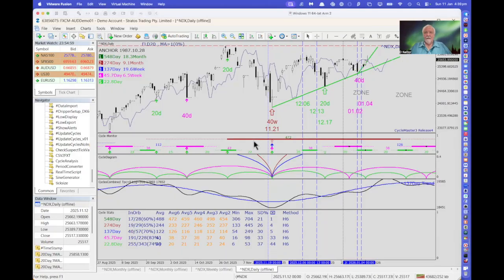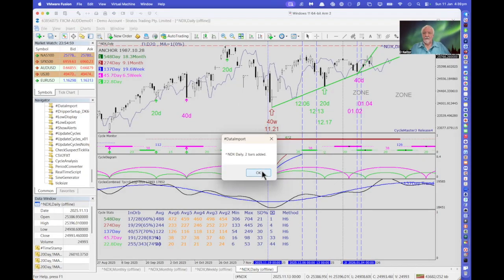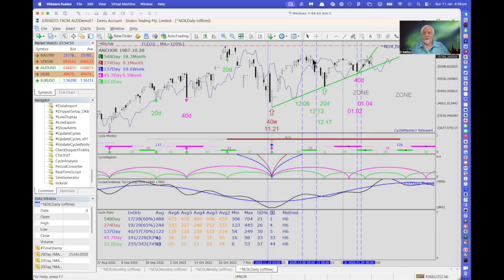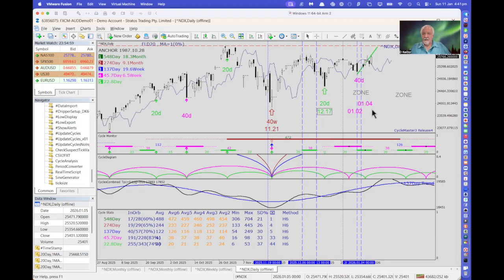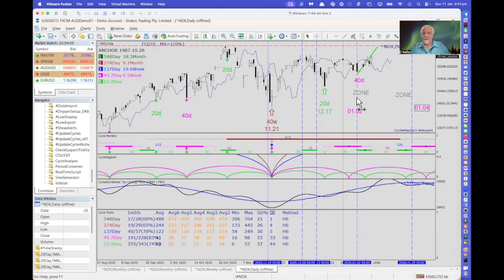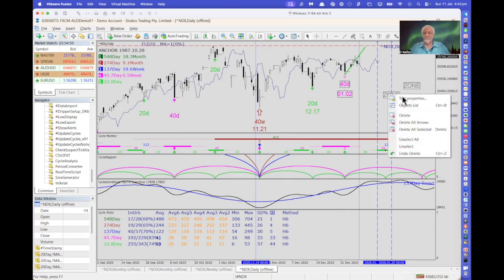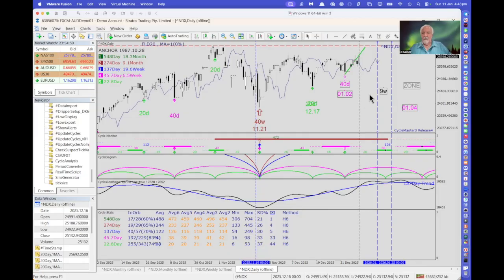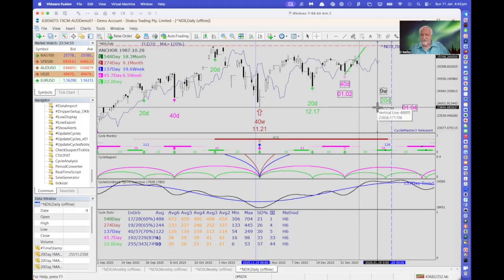NASDAQ Lags as a 9-Week Cycle Low Approaches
The NASDAQ continues to lag behind the Dow and the S&P after failing to move above its mid-December highs.

While price has crossed the 20-day FLD and carries a projection back toward the all-time high, follow-through has been hesitant. By contrast, the other major indices are already breaking higher.

The recent 40-day cycle low was forecast precisely into a narrow January 2–4 window and occurred exactly on January 2. Attention now shifts to the next major low zone, where a 20-day and 9-week cycle low align later in January.

This video explains what that alignment could mean and why traders face a choice between sticking with market leaders or betting on mean reversion in the laggard.

Future Mechanix – Financial Market Education